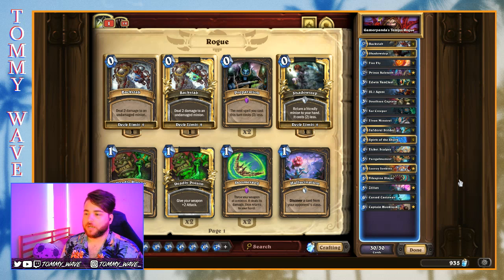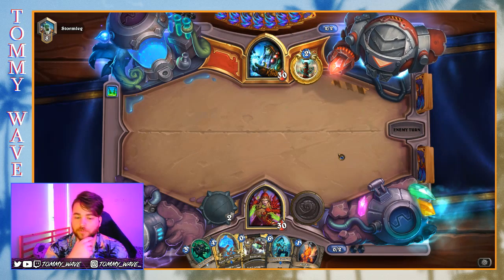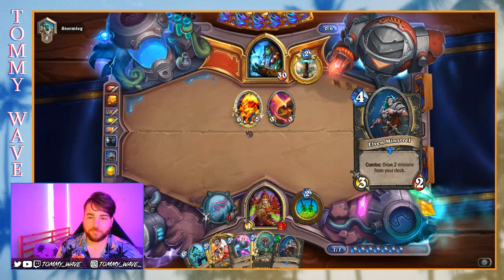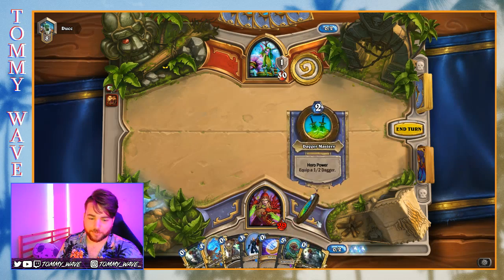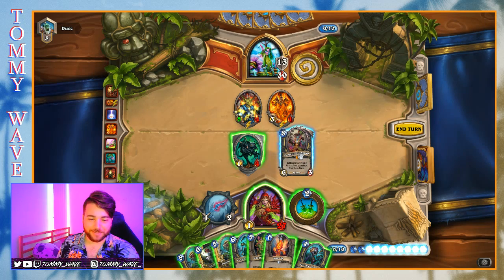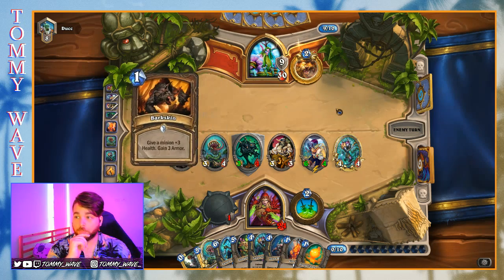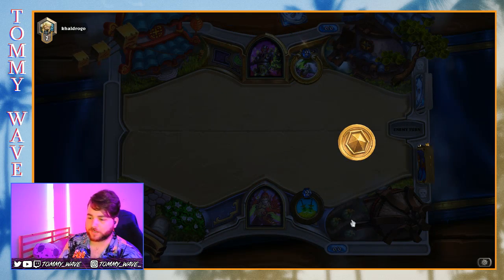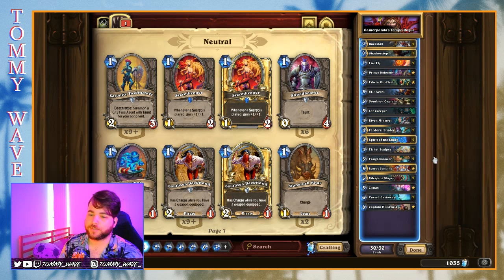GamerPanda's Spirit Prince Rogue - Hearthstone Decks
GamerPanda's Spirit Prince Rogue!

Games start at 2:55

Deck code:
AAECAaIHBrICrwTKwwKc4gKggAPWjAMMtAHtAqgF3QiBwgLrwgLc0QLR4QLb4wLf7wKq/wK0hgMA